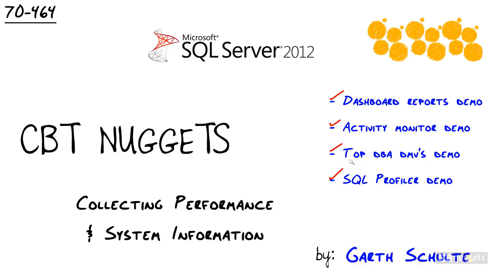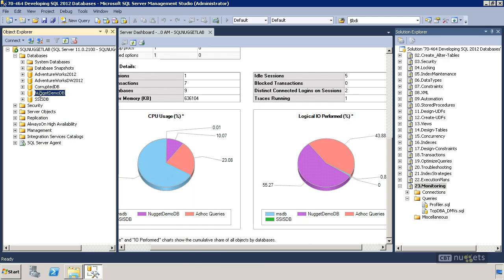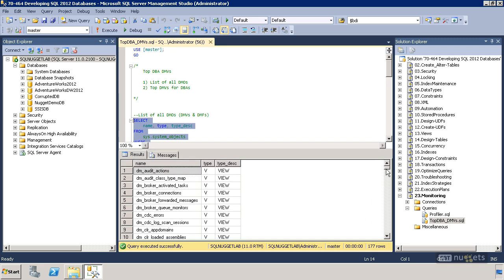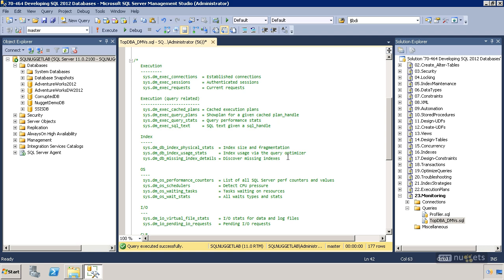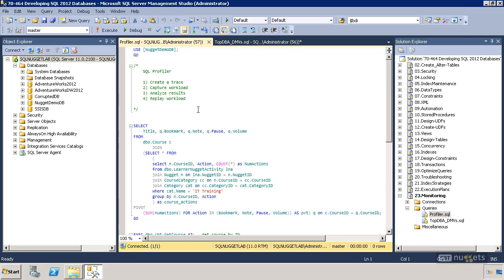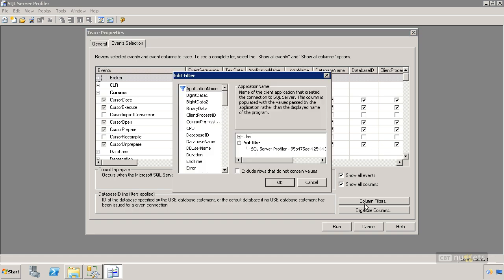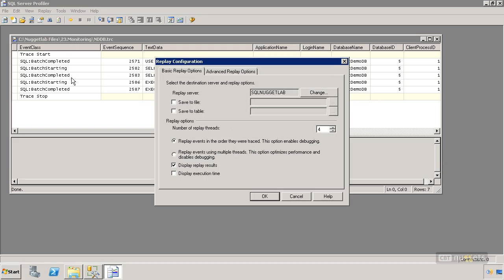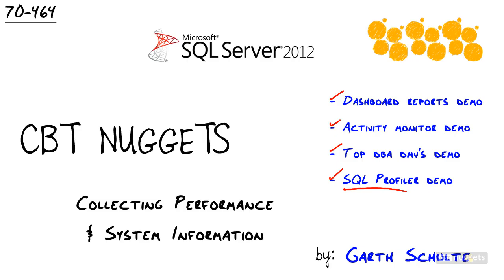CBT Nuggets Microsoft MCSE SQL Server 2012 70 464 Collecting Performance and System Information